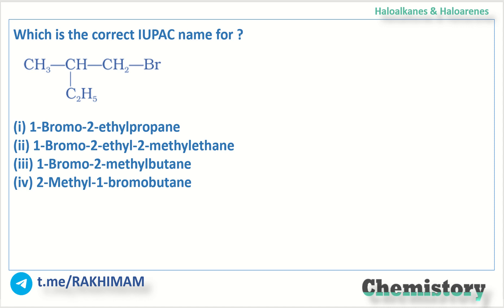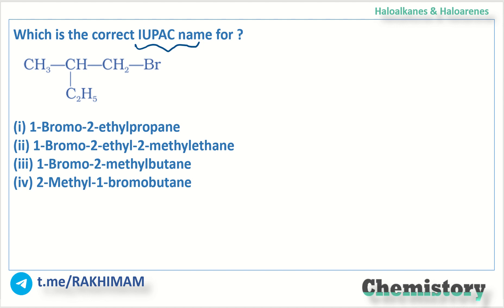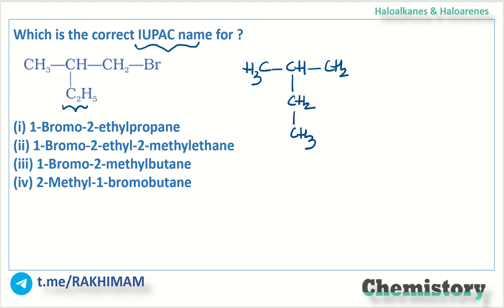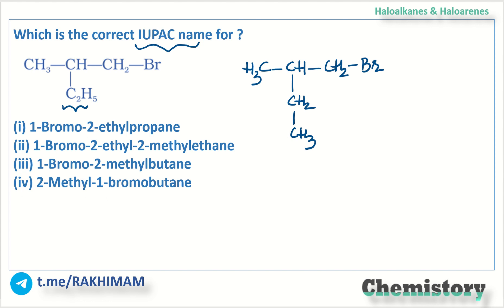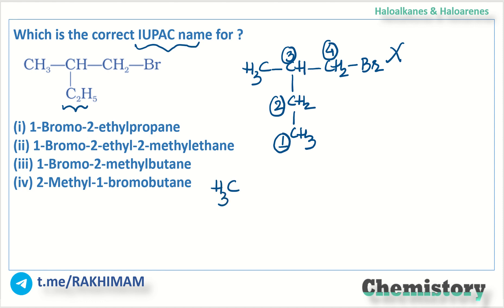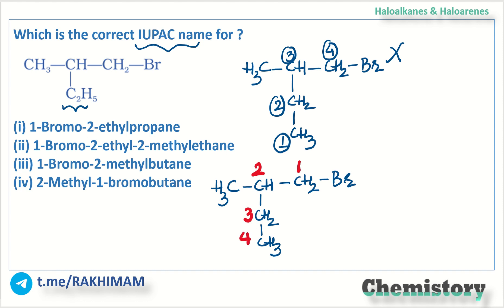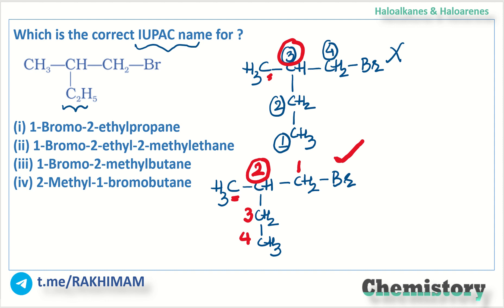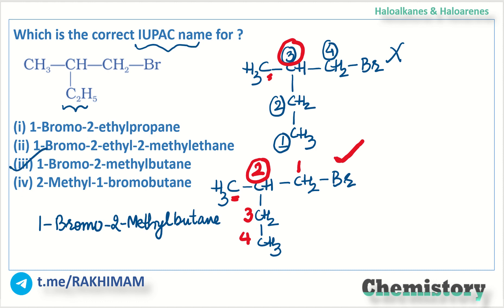Haloalkane and Haloarenes | NCERT Exemplar | 10.18 | RAKHIMAM | MCQ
In this video RAKHIMAM will be addressing NCERT Exemplar Question no 10.18 of Haloalkane and Haloarenes.

Which is the correct IUPAC name for ?
(i) 1-Bromo-2-ethylpropane
(ii) 1-Bromo-2-ethyl-2-methylethane
(iii) 1-Bromo-2-methylbutane
(iv) 2-Methyl-1-bromobutane

Each question is discussed in detail with emphasis given on the concept clarification for a complete and crystal-clear understanding of the topic.
Students preparing for NEET or JEE or Boards will be benefited from this question bank.